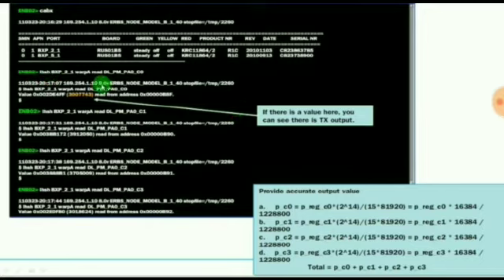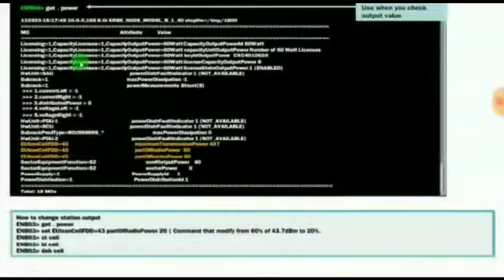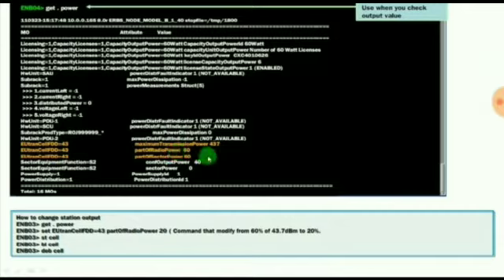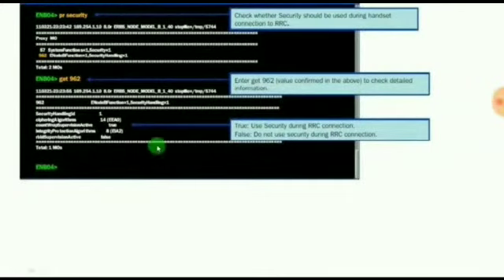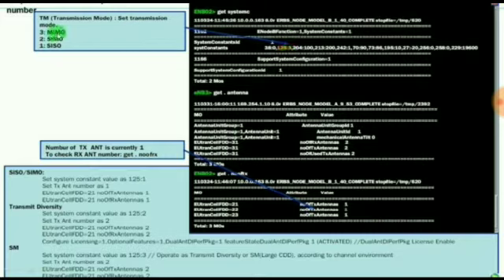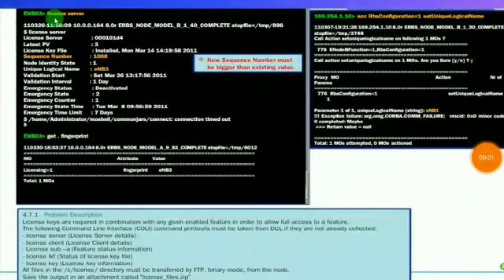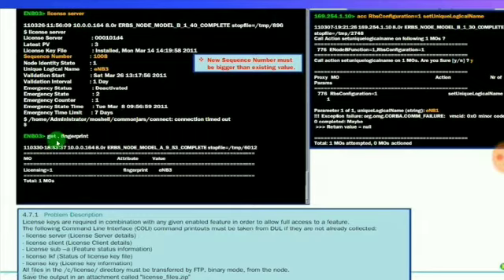Basic Moshell eNodeB commands for 4G/LTE technology_Part 3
This video contains " Basic Moshell eNodeB commands for 4G/LTE technology ".It is useful for telecom engineers,professionals and who is going to attend the telecom interviews and Ericsson telecom Front Office,Back Office& field operation and maintenance activities in Managed Services (MS) team.

This channel shares you the technical concepts & configuration of Mobile Communication (1G/2G/3G/4G/5G) technology.Especially its very useful for Network Field Maintenance (NFM), Network Field Operation (NFO),Field Service Operation (FSO),Network Rollout (NRO) teams.

With Love,
Telecom Forum